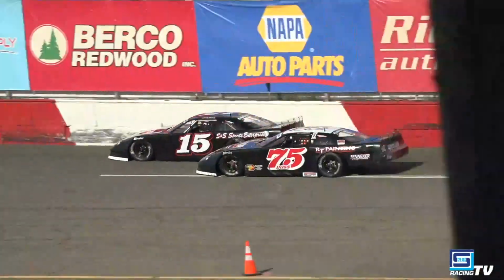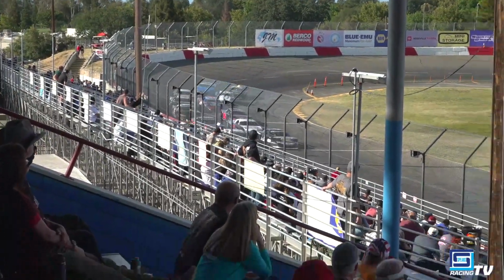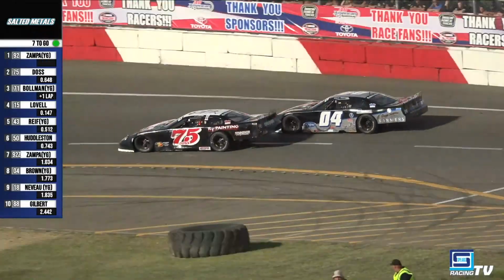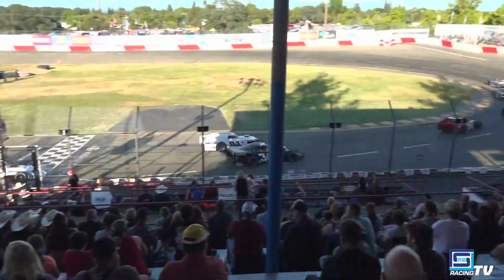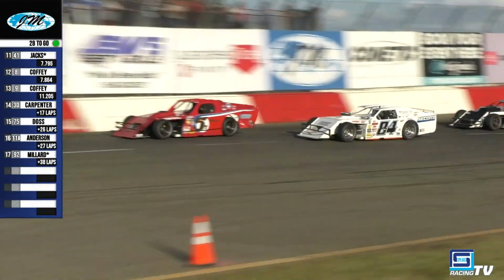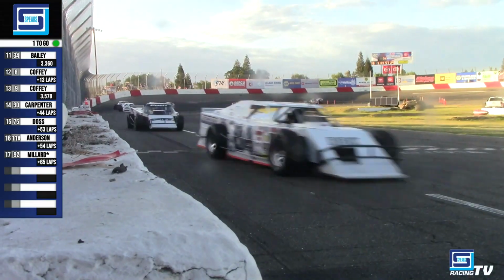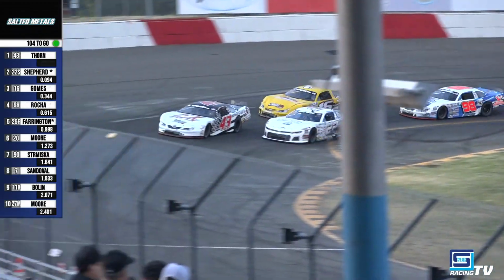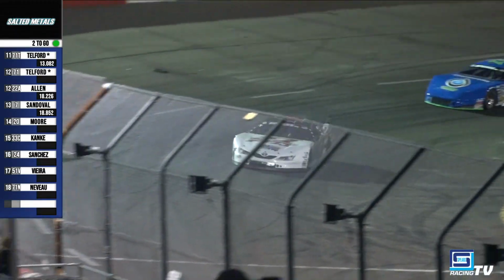Extended Highlights: All American Speedway 5-22-21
The Spears Southwest Tour, Modifieds, and Pro Late Models at All American Speedway. It was a looong night for all divisions involved, with multiple crashes, attrition, and traffic cones!

Roseville, California
Thumbnail taken by Sal Sigala Jr. Photography